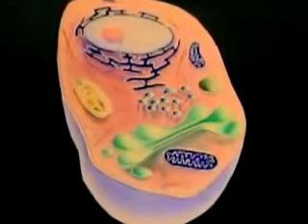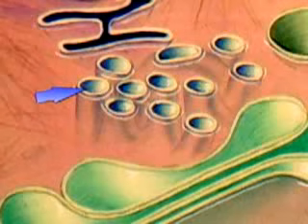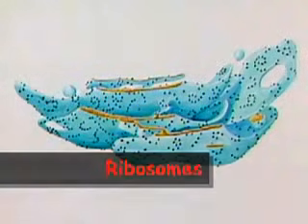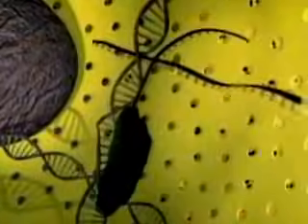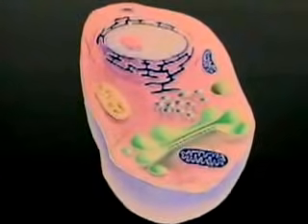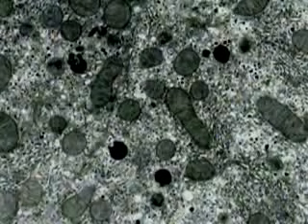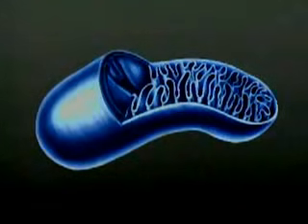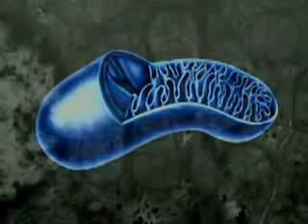Cell Organelles And Their Function Animation (BOTH 3D AND MICROSCOPIC VIEWS )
A Video Showing Different Cell Organelles